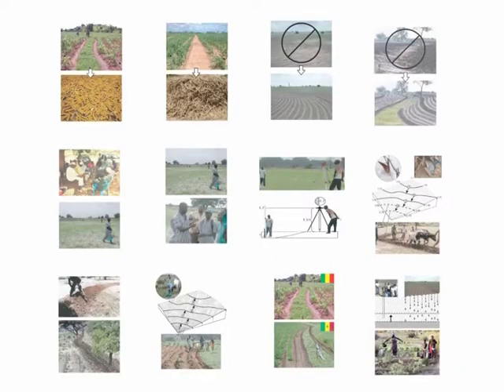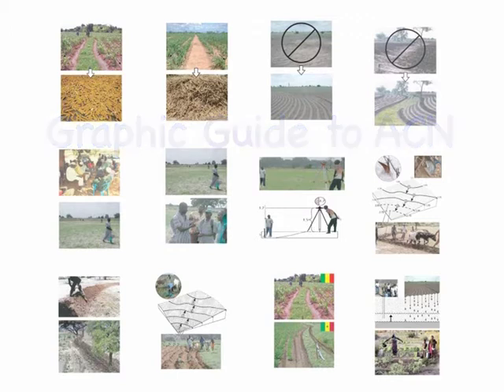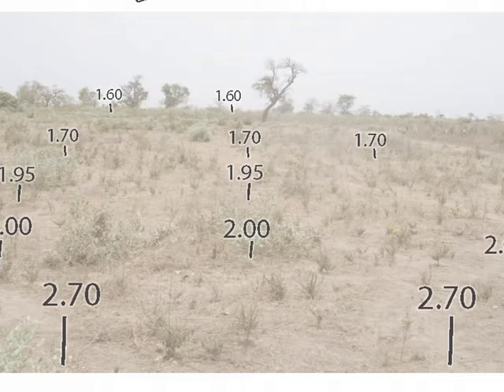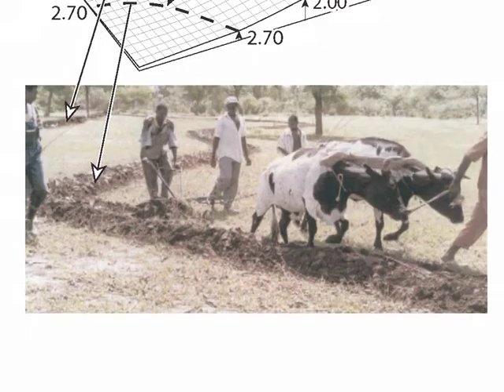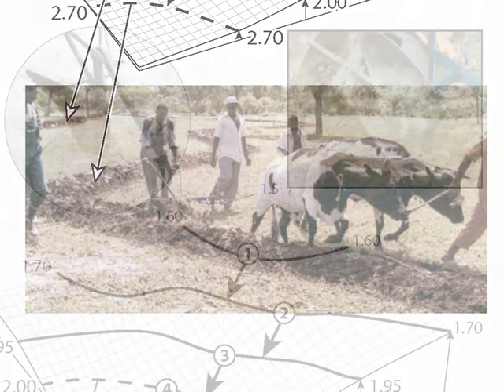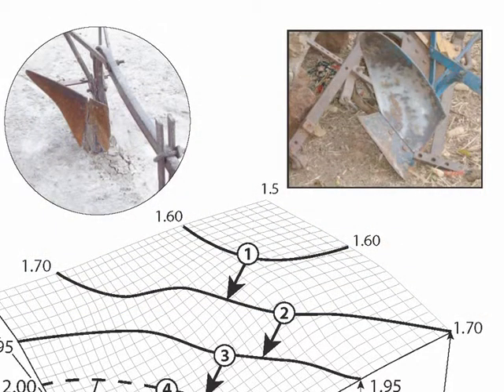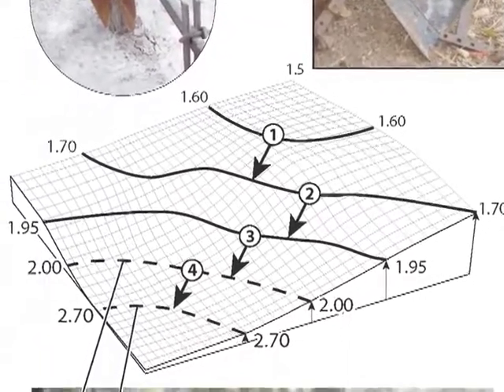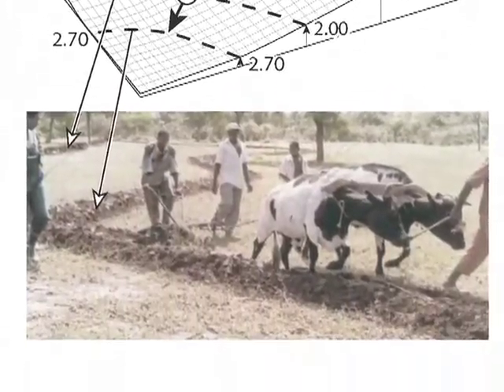Graphic Guide to ACN